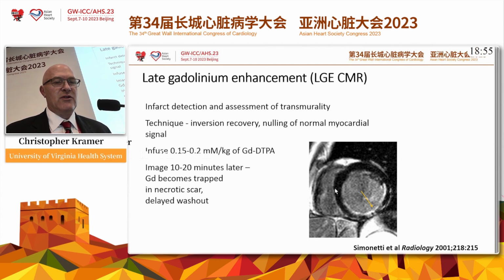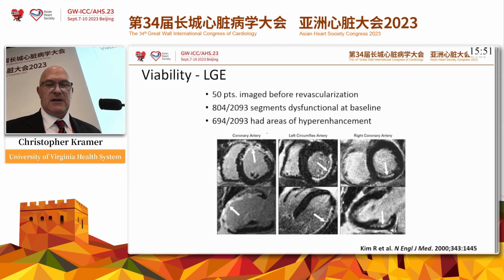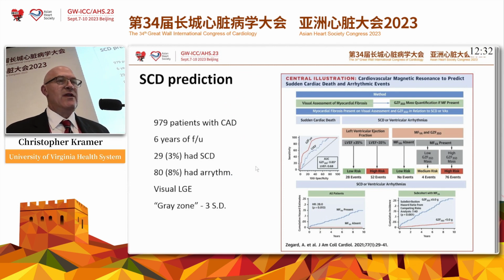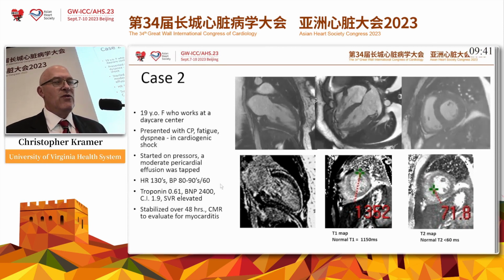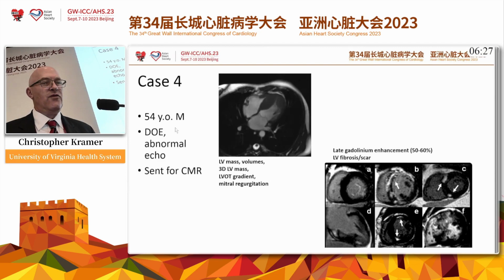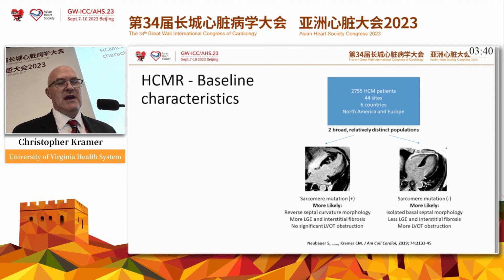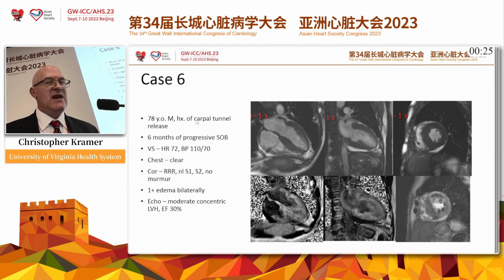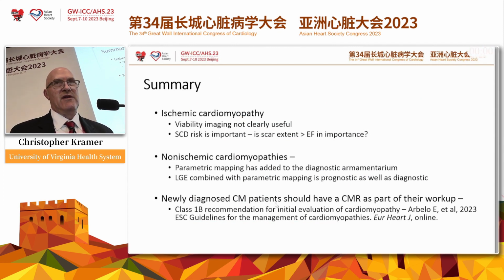Early Detection and Staging of Cardiomyopathies with MRI at GW-ICC/AHS 2023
Presented by Dr. Christopher Kramer from University of Virginia Health System.

The video content has been made available for informational and educational purpose only and is aimed at a professional audience.